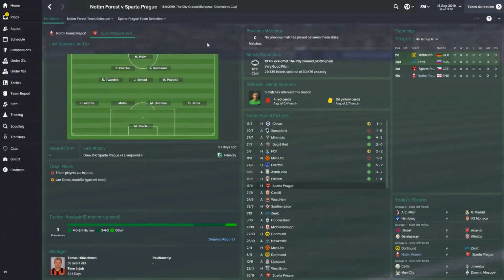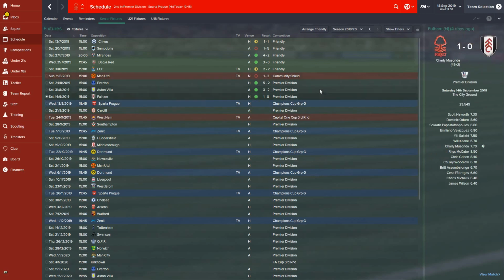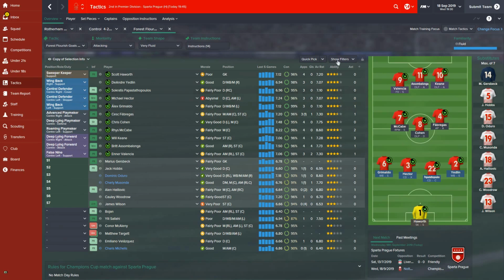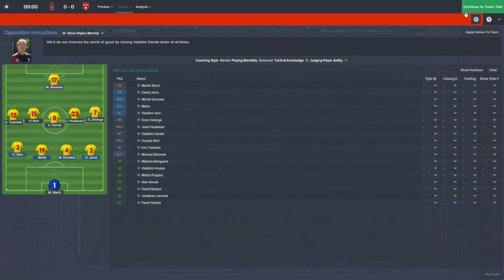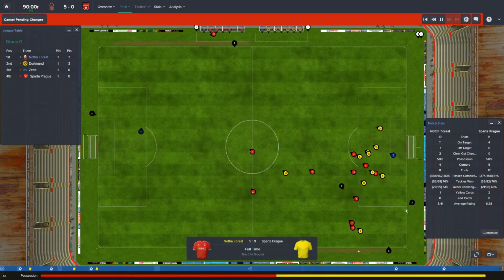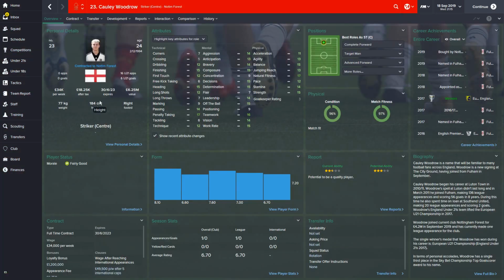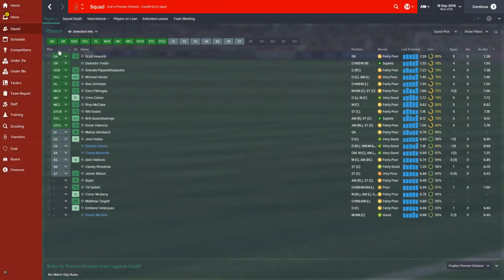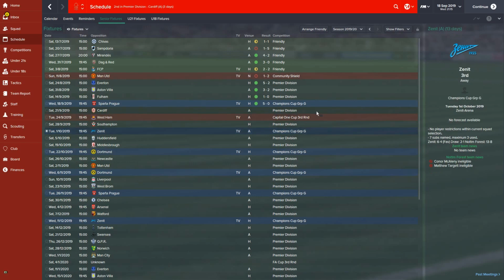Nurturing Nottingham #17 - First Champions League Match - Football Manager 2015